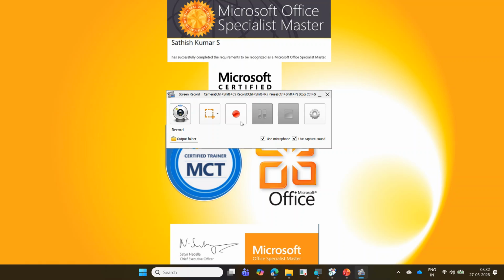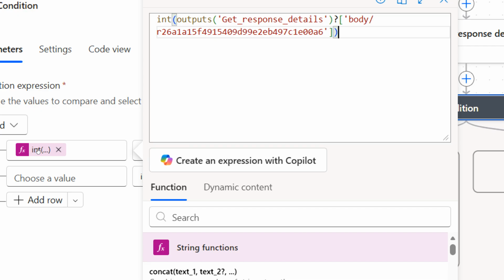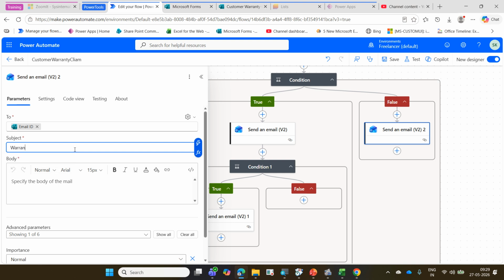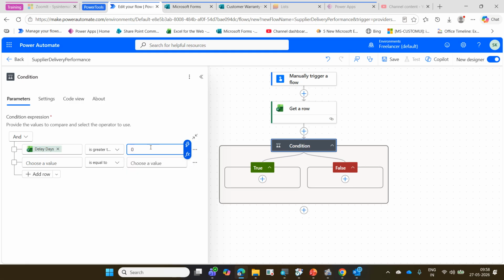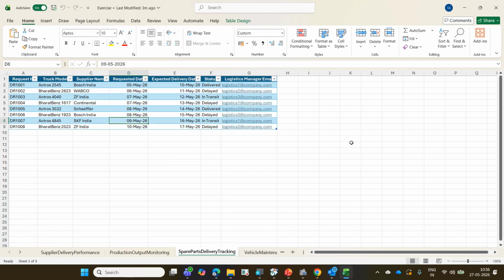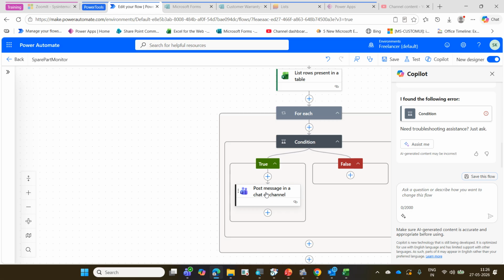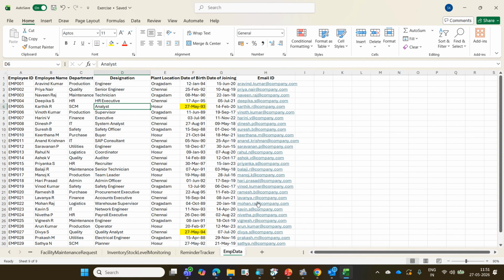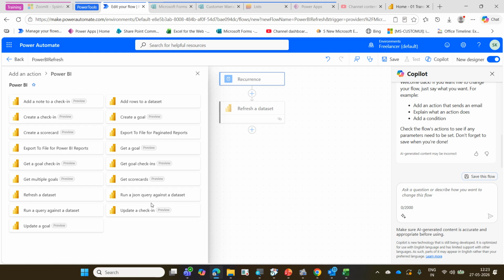Microsoft Power Automate Daimler Day 2 Session 1 27th May 2026